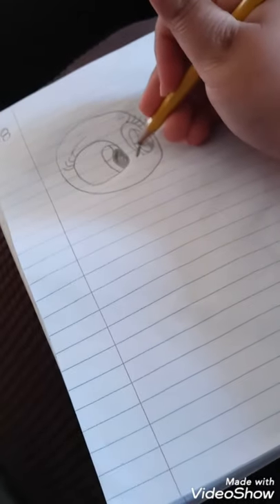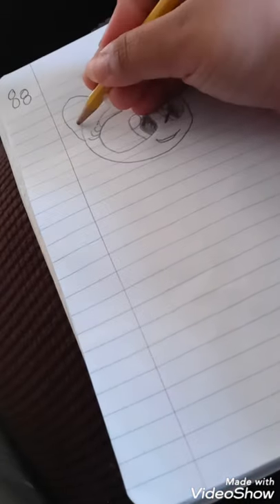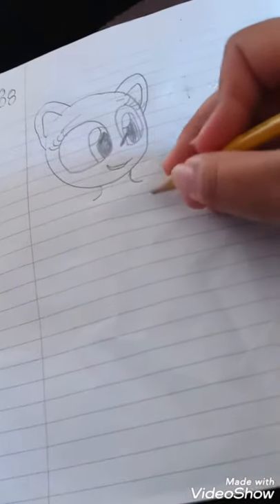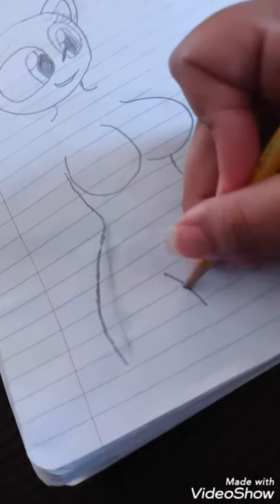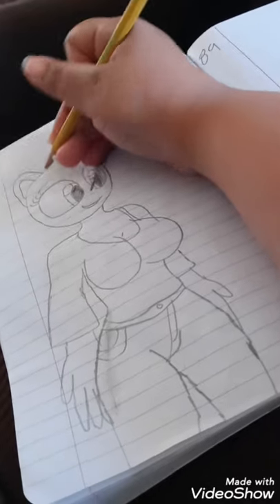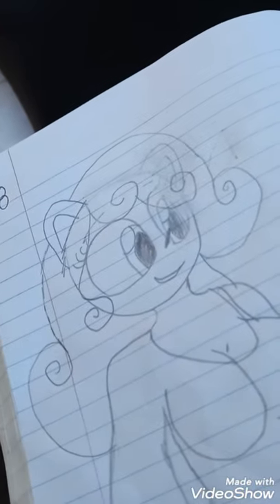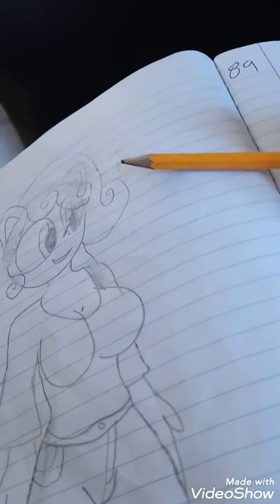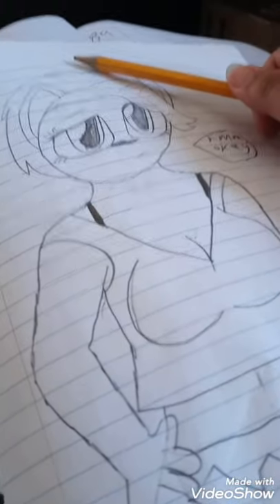Drawing Sandals mormita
Drawing Sandals Mormita from My discontinued Imagenation town episode. 🙄🙄🙄, and from the gachalife vidz. Sandals is a hedgehog woman with a special voice, who once was a... "Servant" to a woman named michelle sheviks.
Also... I meant furr like Midnight blue. They don't know skin because they are animals. they are covered in fur. She is one of My People... If you wanna draw her, repost or anything like it... ask me first. Her wife is kalissa mormita. Trey and bear know her and kalissa. trey+bear and sandals+kalissa are friends.
kalissa Mormita is her wife. also was a "Servant" to michelle.
I like Gacha life...

Sandals Mormita(MORE-ME-TUH)

Michelle Sheviks(sheh-vicks)